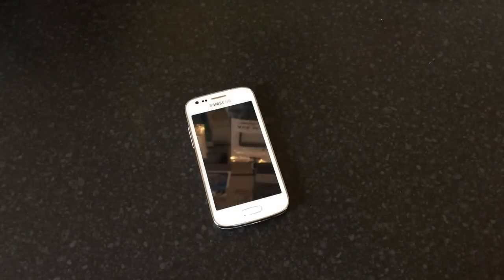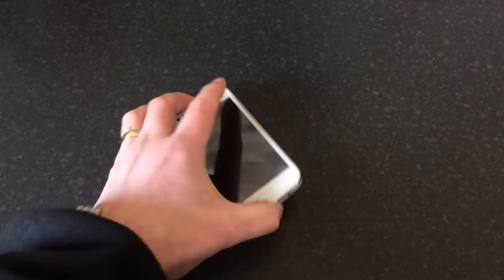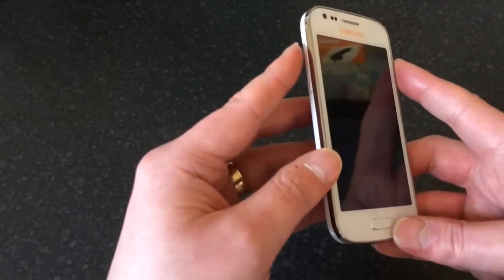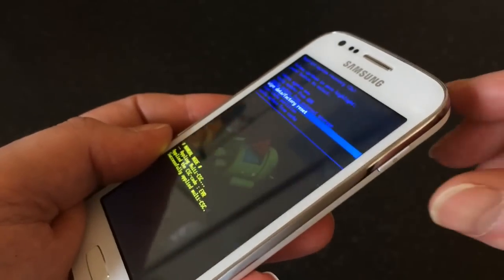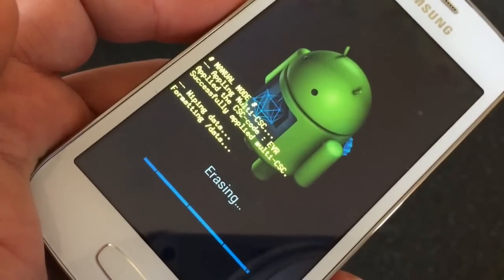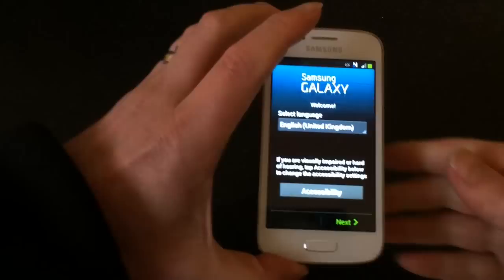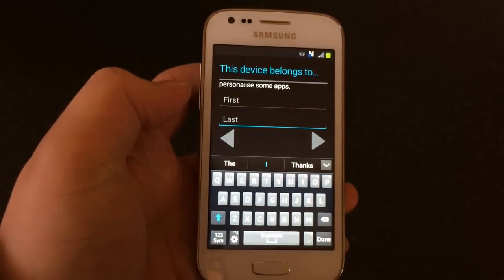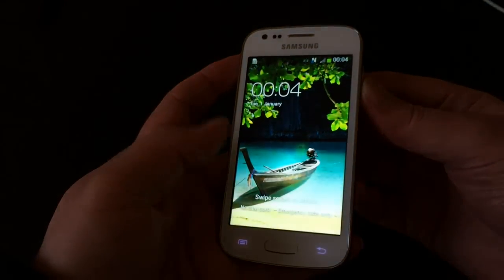Samsung Galaxy Ace 3 Hard Reset/Remove Password